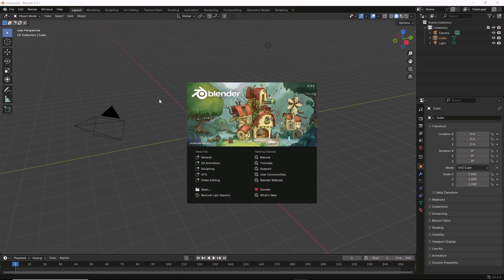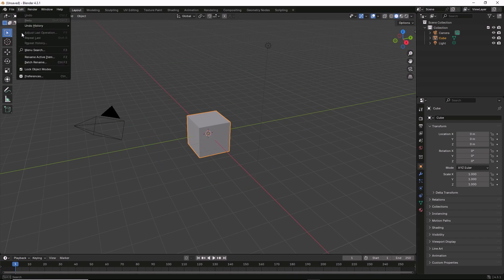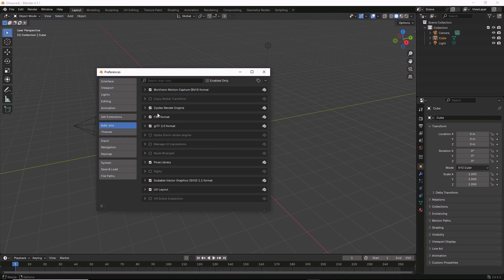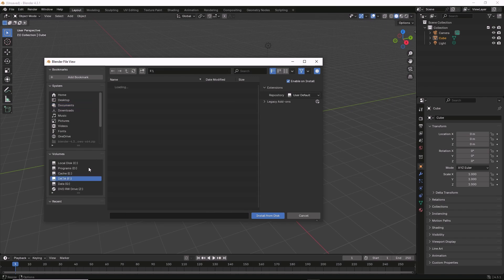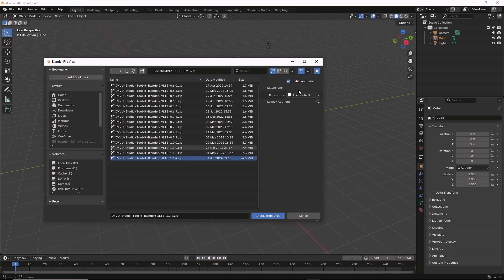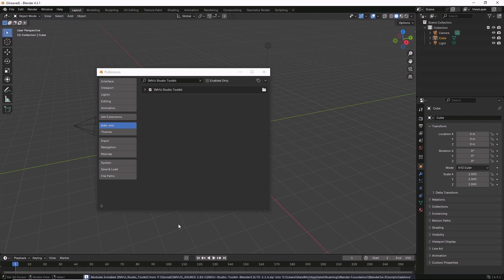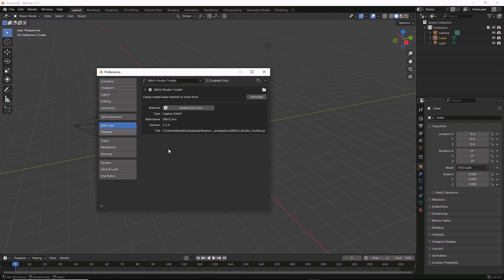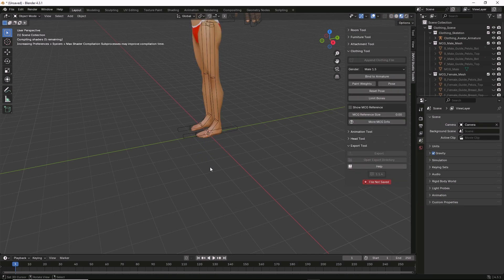Install IMVU Studio Toolkit to Blender 4.3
How to install IMVU Studio Toolkit to Blender 4.3.